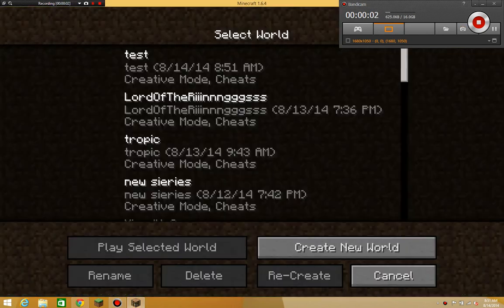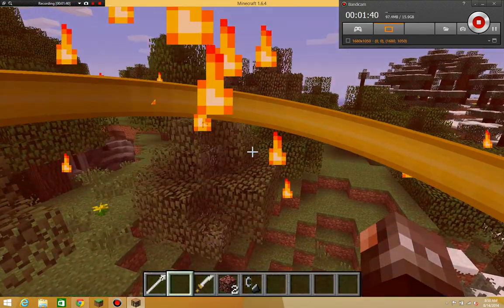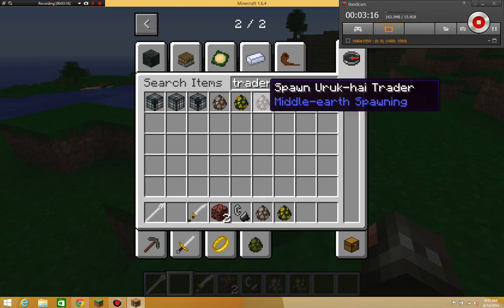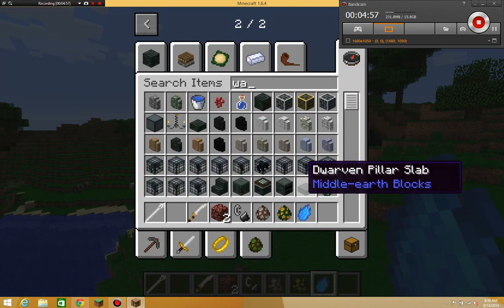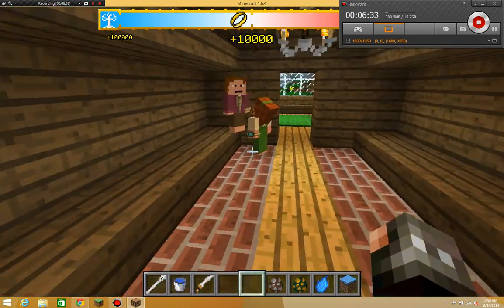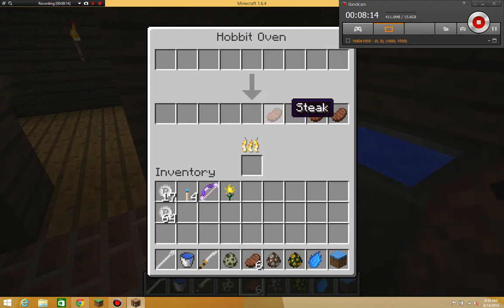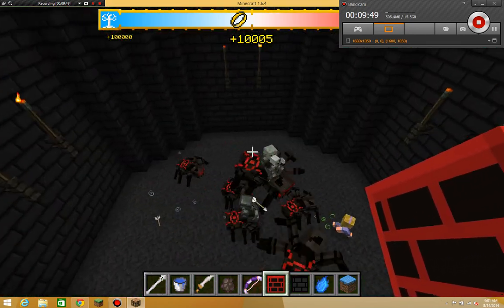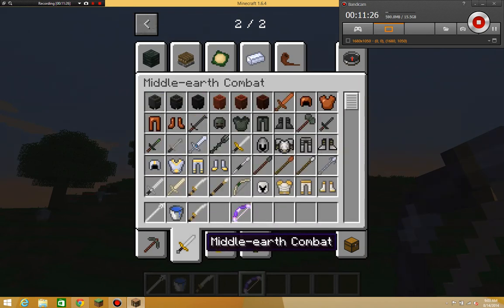LORD OF THE RINGS !!! HOBBIT MADNESS Minecraft MOD LOTR 1.6.4